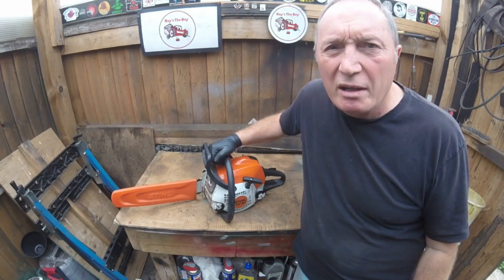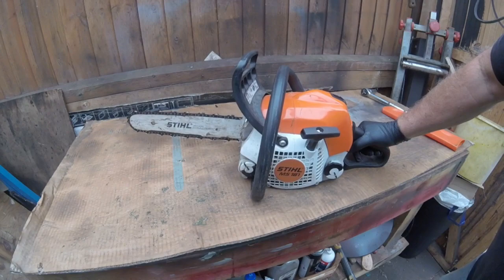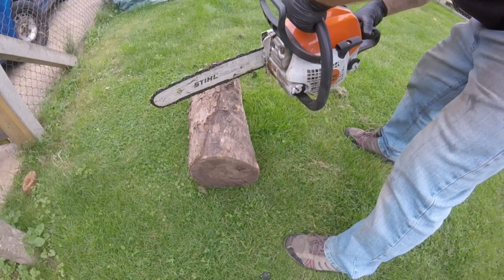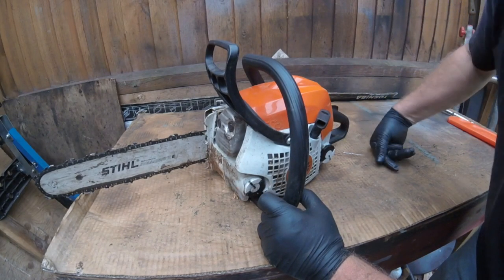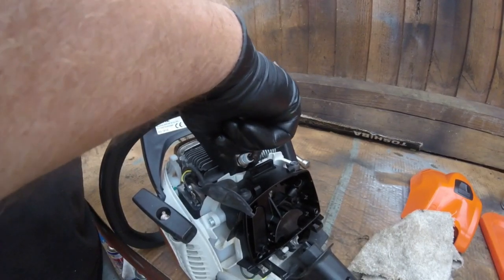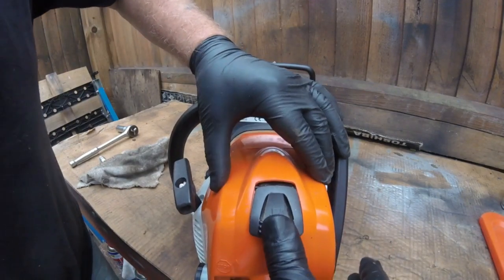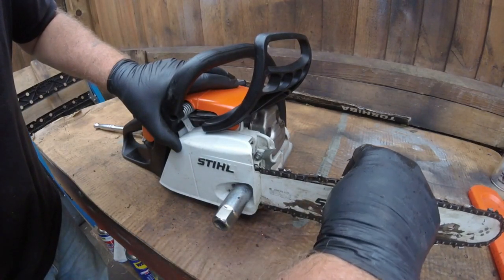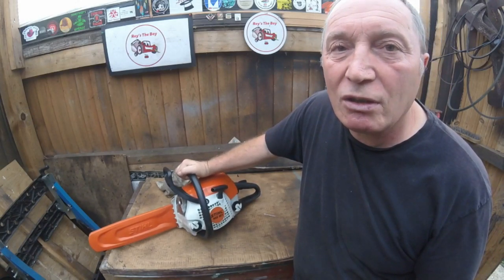Sthil MS181 not running correct /Needs Tunning up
This video i had a sthilms181 chainsaw in as they said it was not running correct.
Here is my wish list if you would like to help with helping my channel
impact driver

GT Ultrasonic Cleaner

Wireless N Repeater

GoPro Hreo 4